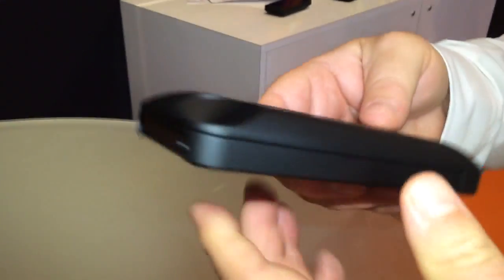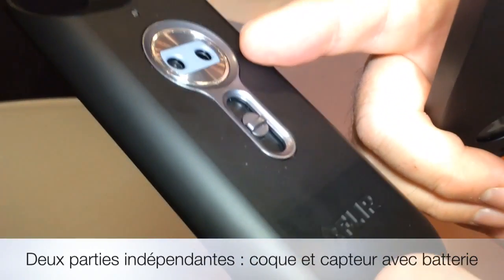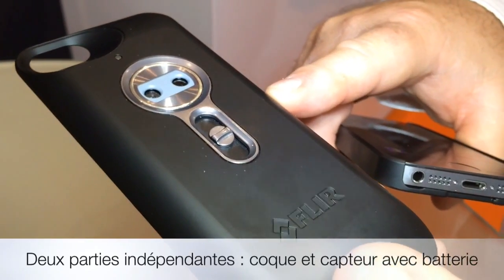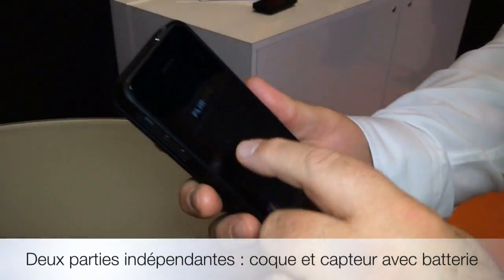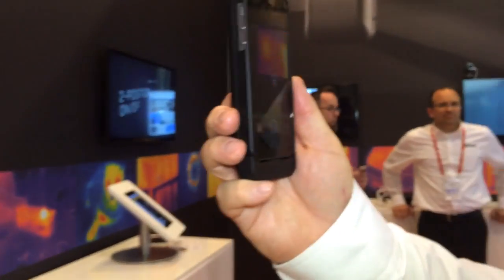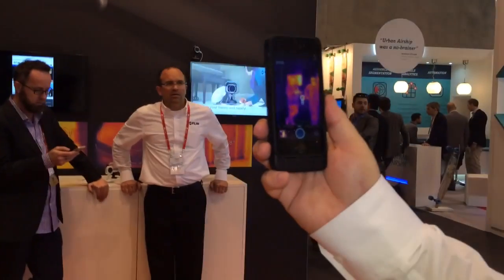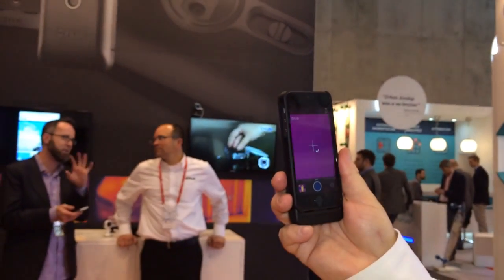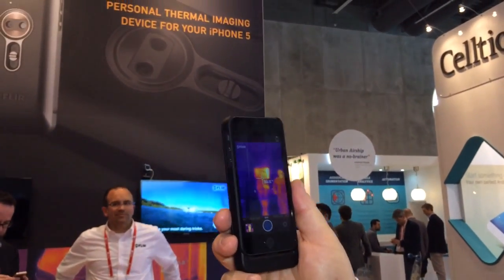Démo camera thermique iPhone Flir - iPhon.fr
Vue lors du salon MWC de Barcelone, le Flir, une camera thermique pour iPhone